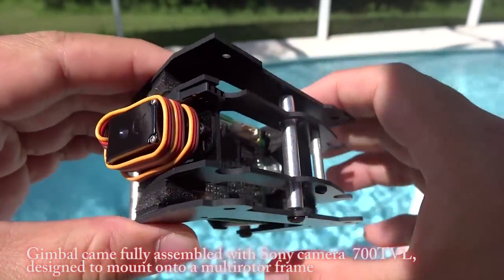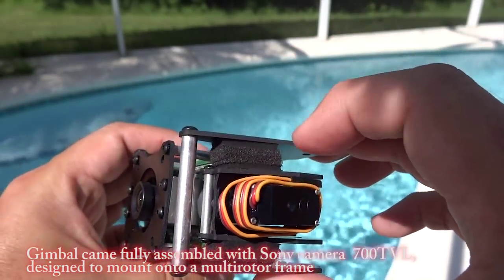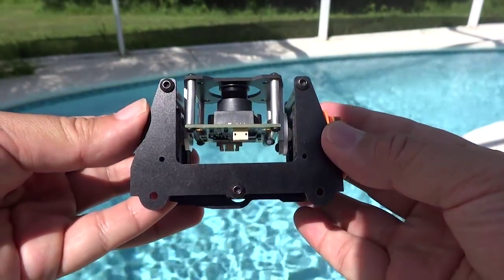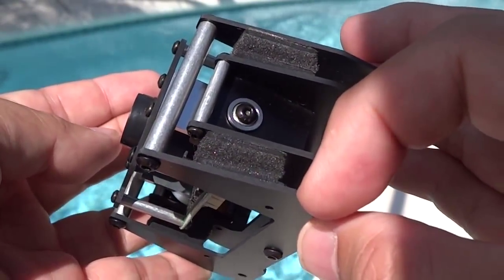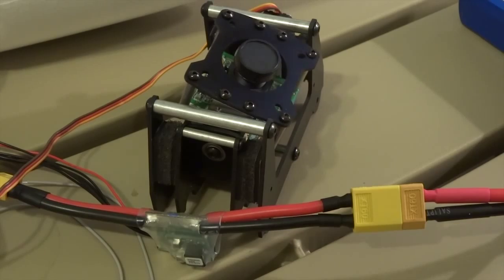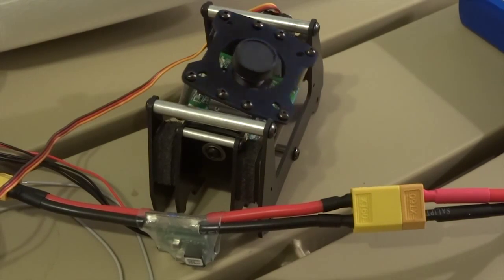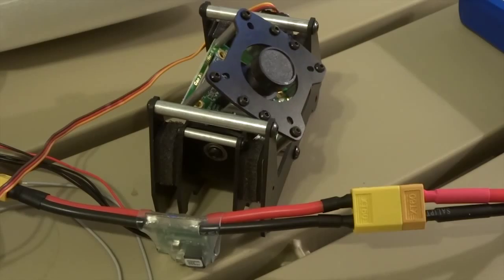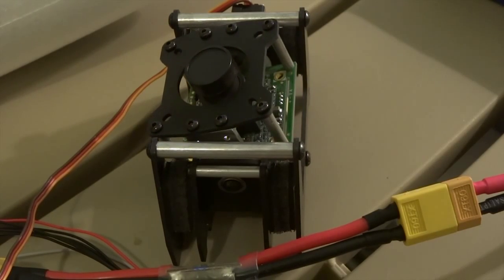FPV Camera Gimbal Sony 700TVL Effio for DM-SAR Aphid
As part of the Build A Drone project, we received an interesting FPV camera gimbal module fully assembled with Sony 700TVL and built-in 8g servo.  This gimbal was designed to simply mount onto a multirotor frame. We will be using the APM 2.6 camera control to stabilize this gimbal using any of the free output channels.  The actual camera is suspended with double sticky foam between the mount like a sandwich, hopefully that will be good enough to reduce any vibration. If you remove this gimbal, there is a extension plate for a GoPro camera.  We will post the fpv videos once we get it airborne on a test flight.

New Chip Enhanced "Effio-E" (CXD4140GG) 960H Sony Image Sensor 700TVL FPV Camera CCD has image sensors with wide dynamic range, achieving high visibility under backlight conditions and scenes with high contrast

Quadcopter Specs: APM 2.6, Arducopter camera gimbal, 3DR GPS uBlox LEA-6, 3DR power module, minimOSD, Sony Effio, DM-SAR Aphid x450 450mm/17.7in, DJI Motors 2212 22×12mm kv920, DJI 30A ESC.  Lipo: 3S 5000mAh